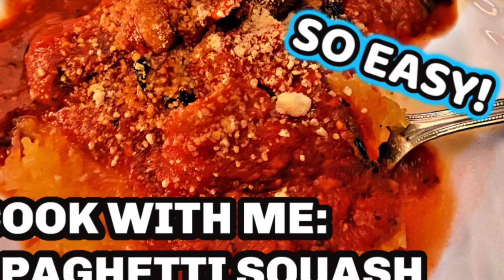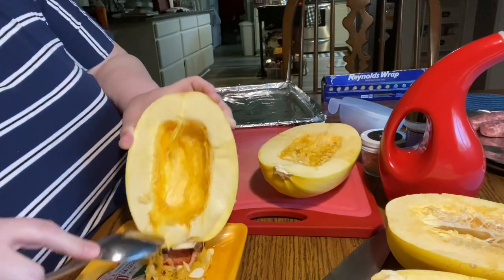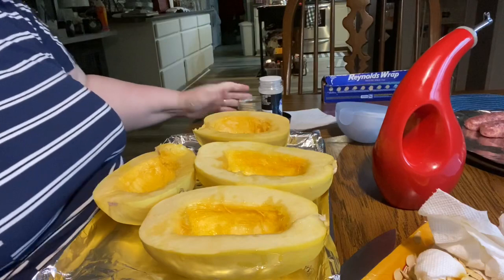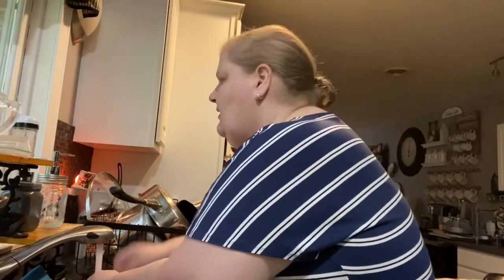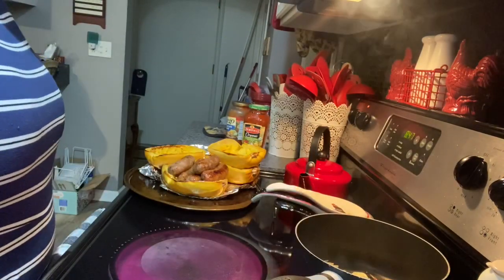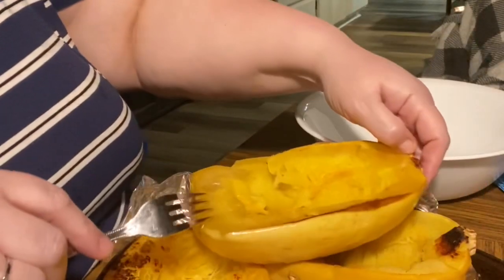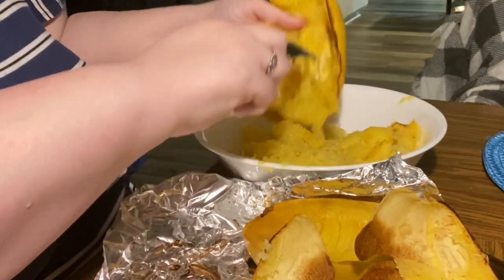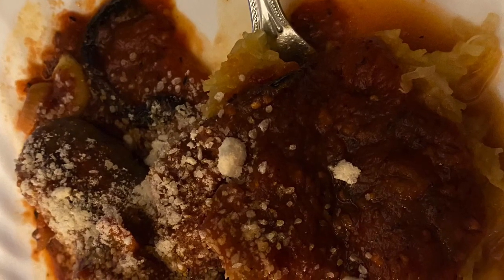Cooking: Easy Spaghetti Squash with Sausage Cook With Me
I promised you guys some more cooking videos and this one I feel is super easy… I think the hardest part is cutting the spaghetti squash open, LOL! It also has simple ingredients and you can make it really clean if you choose to.… Enjoy!

Ingredients:
1 to 2 spaghetti squash olive oil to drizzle

Salt

Optional:
Seasoning of your choice (I use garlic powder and onion powder)

Italian sausage (are you sweet)

Sliced Onion

Sauce of your choice (I went simple with jar sauce! I added Italian seasoning to my jar sauce as well as the roasted onion)